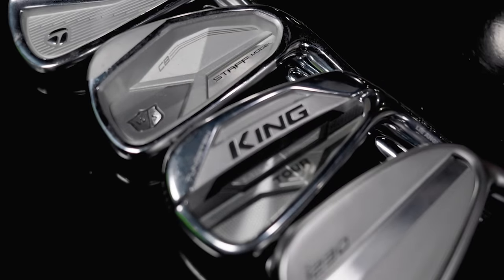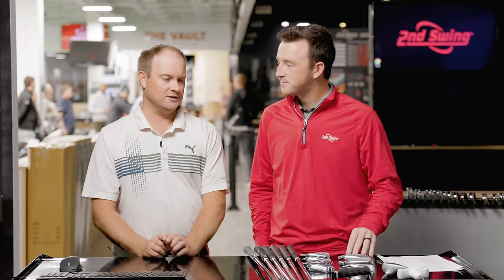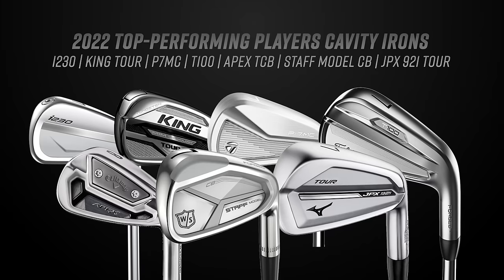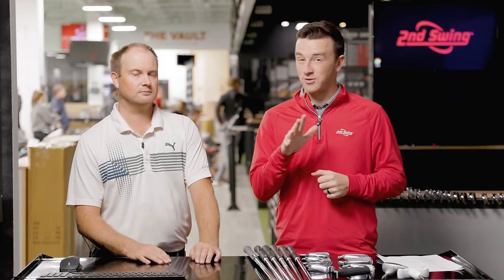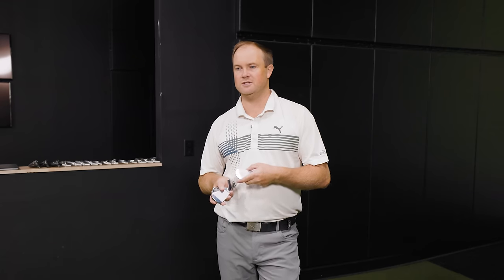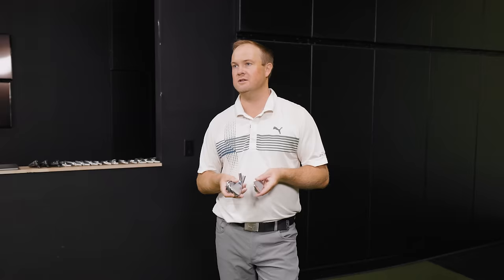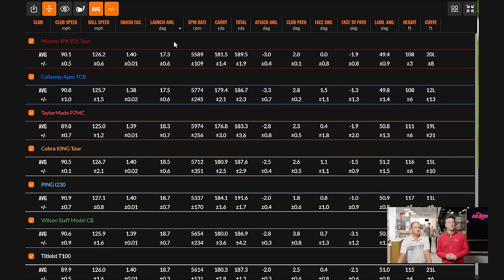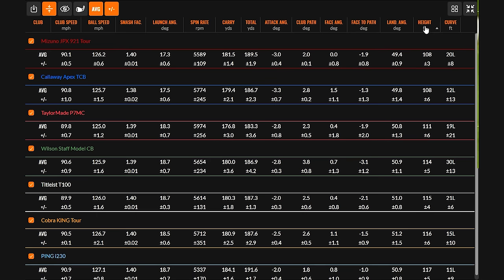Most CONSISTENT IRONS of 2022?? | Ultimate Players Cavity Irons Comparison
Some of the most consistent irons of 2022 are in this test. It's the ultimate players cavity irons comparison of 2022, featuring seven of the most popular players cavity irons in the fitting bays in 2022, including the PING i230, Titleist T100, TaylorMade P7MC, Callaway Apex TCB, Wilson Staff Model CB, Mizuno JPX 921 Tour, and Cobra KING Tour. Of these options, which are the most consistent irons? The most forgiving??

In this video, 2nd Swing's Drew Mahowald and Thomas Campbell conduct a Trackman test to identify the similarities and differences between the most popular players cavity irons of 2022.